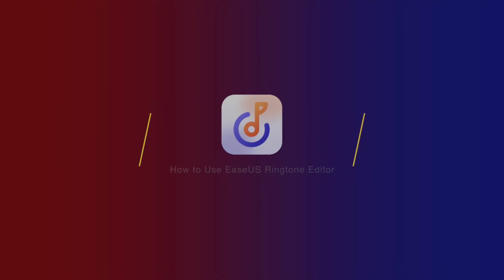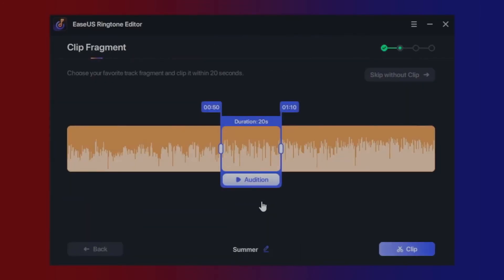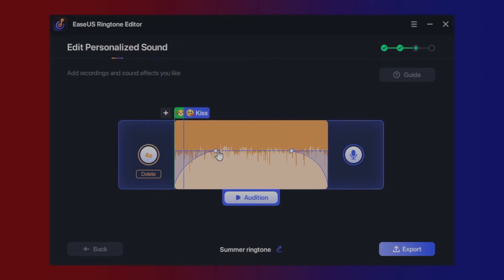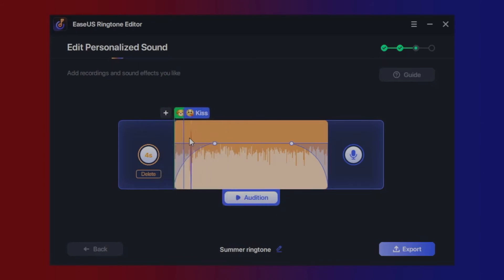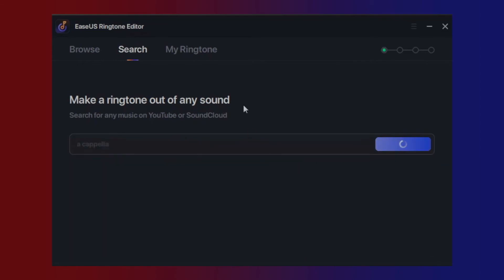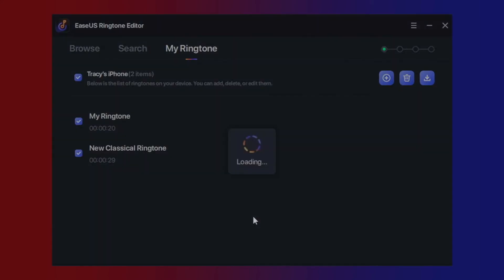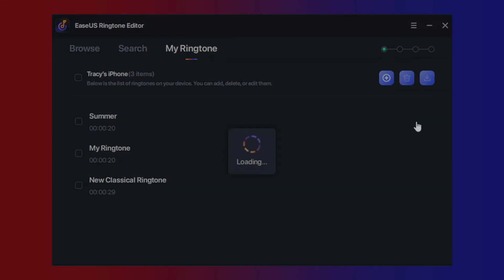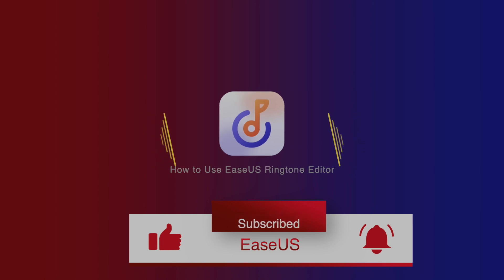How to Use EaseUS Ringtone Editor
EaseUS Ringtone Editor is a small tool to customize and edit your own ringtones on your iPhone. You can browse a local music file or download the music from Youtube and use it to create your ringtone. It also provides you a place to manage the ringtone on your iPhone.

This video provides you a quick guide on how to use this tool to manage your ringtone.